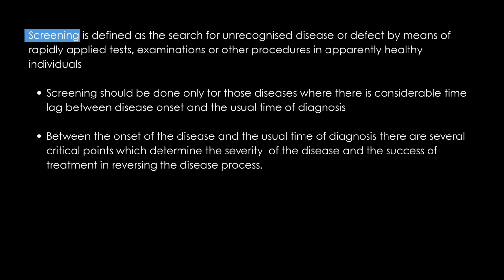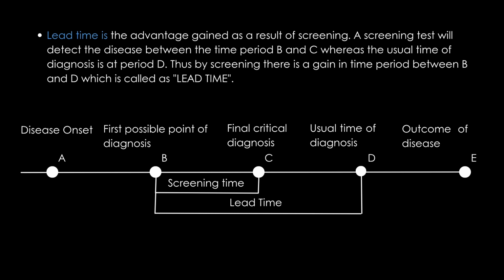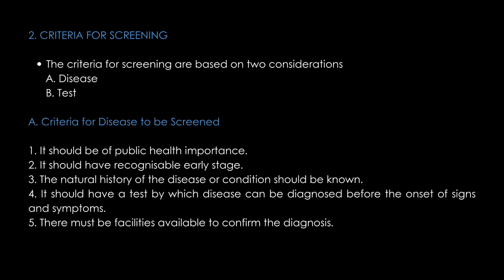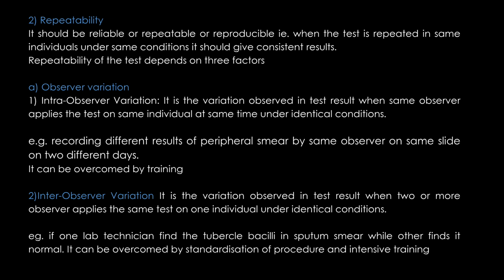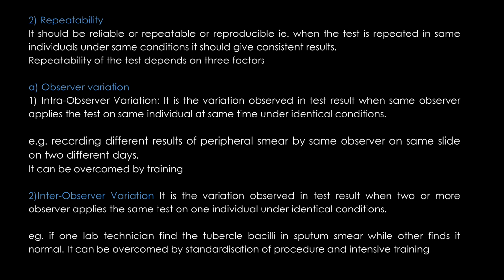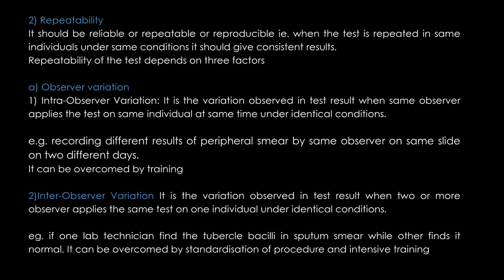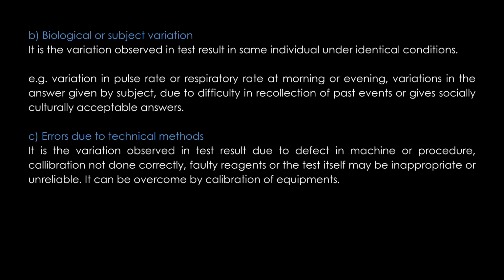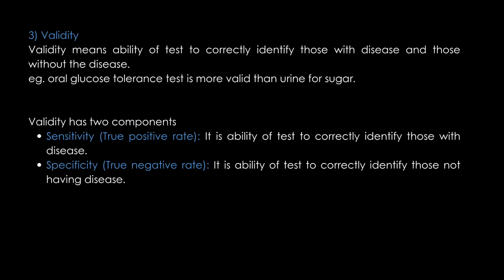Screening of diseases | PSM | Community Medicine Lecture | Medulla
Hello friends! This is lecture number 1 of chapter that is Screening of diseases and today we are learning about Concept of Screening and lead time